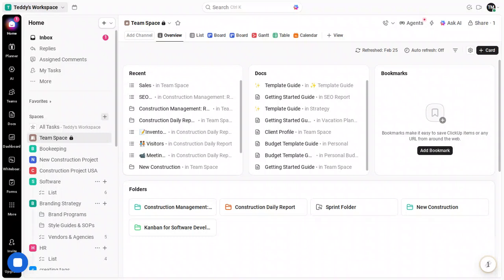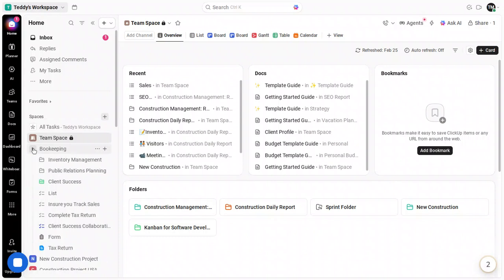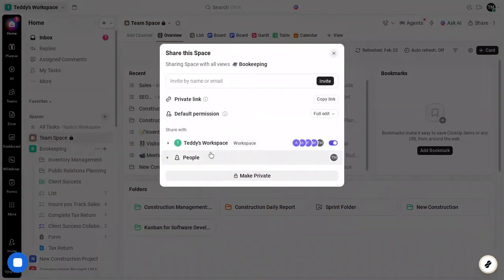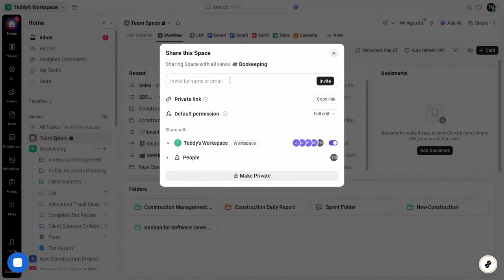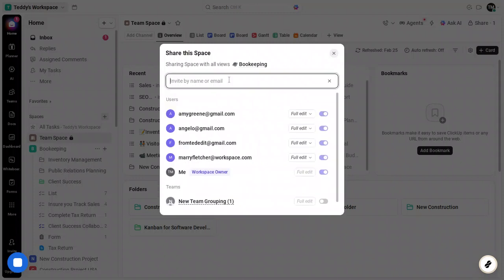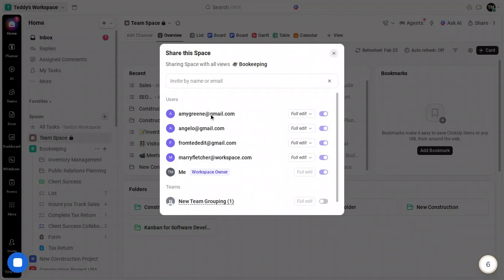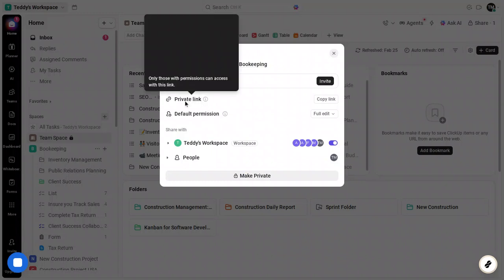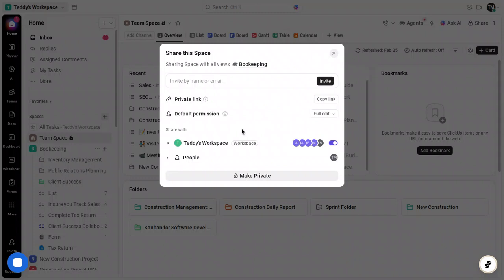Share ClickUp Space Easily [Quick Start]